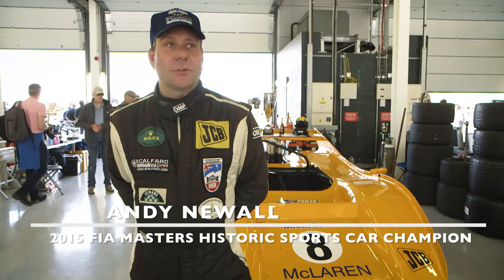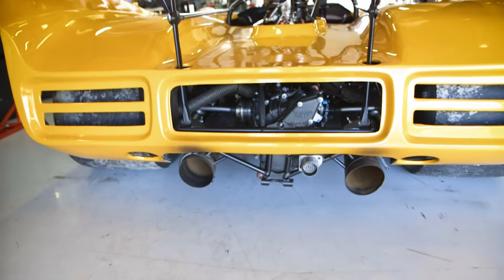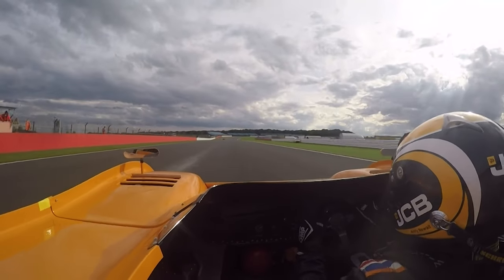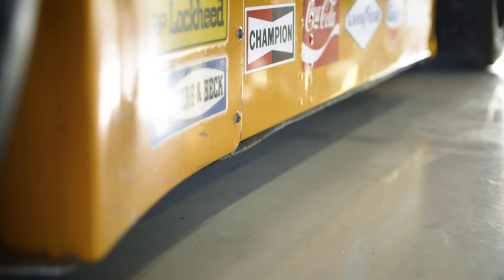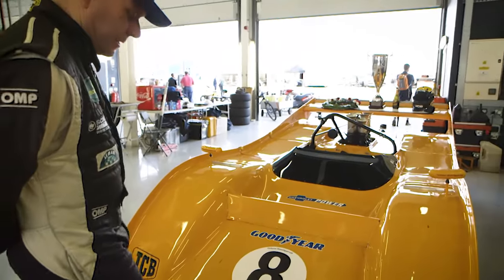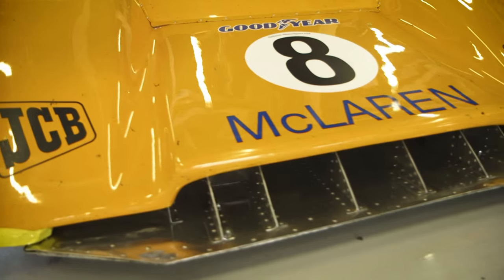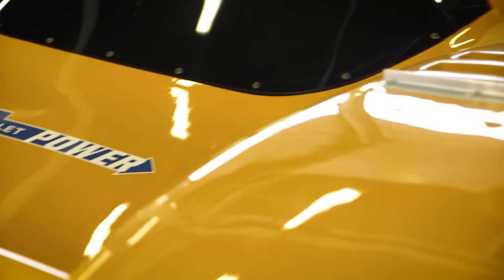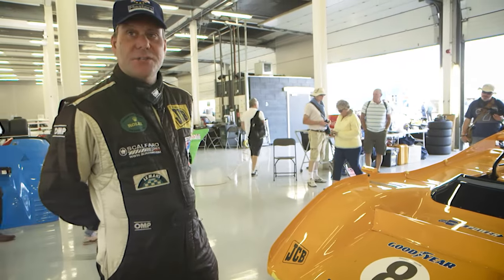Inside an 8.8-litre V8 McLaren Can-Am Monster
Andy Newall showed Goodwood around the incredible McLaren M8 Can-Am car at the world famous Silverstone Classic. Boasting an 8.8-litre V8 engine and nearly 900hp, this car is an absolute monster!